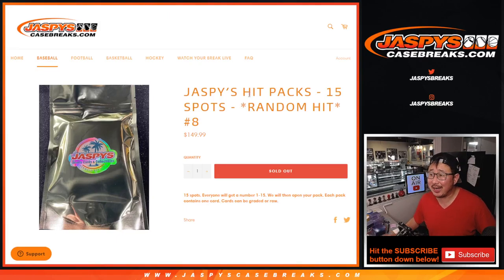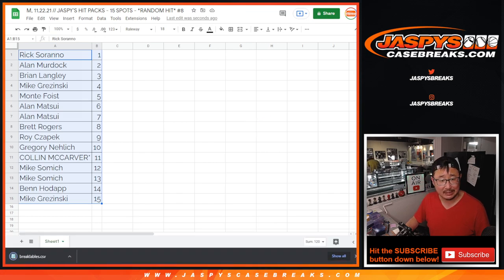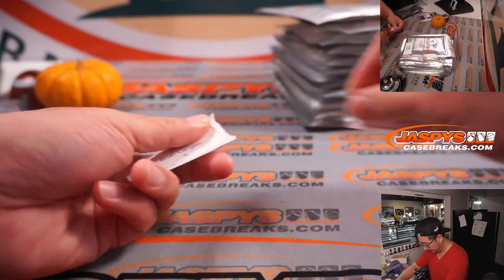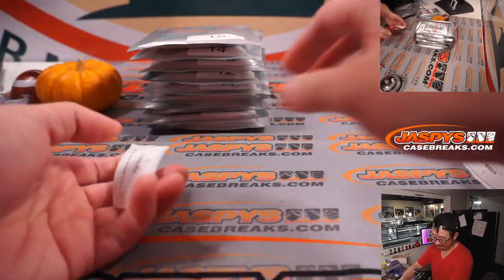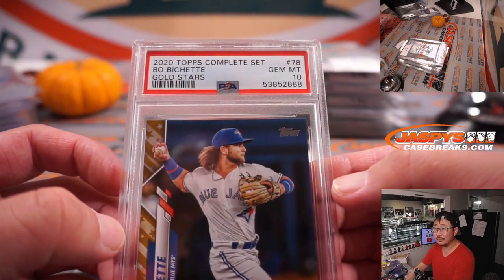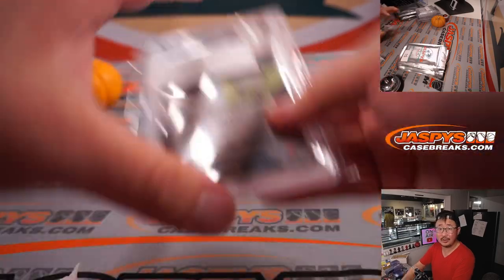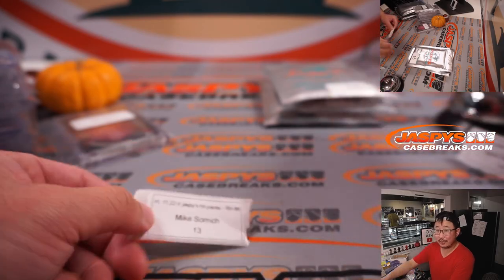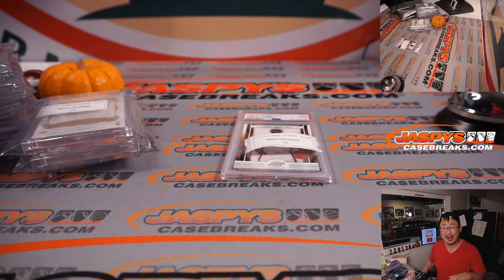M, 11.22.21 // JASPY’S HIT PACKS - 15 SPOTS - *RANDOM HIT* #8